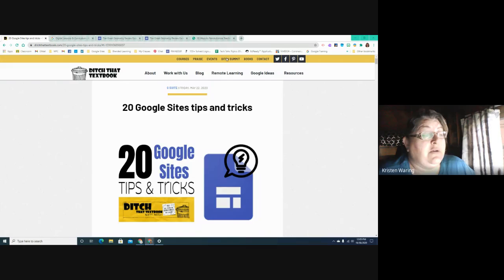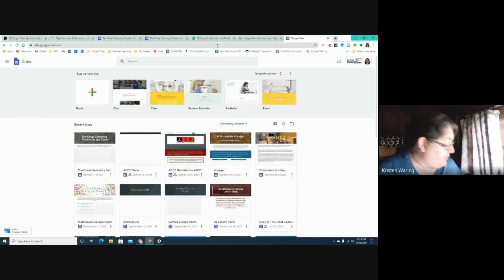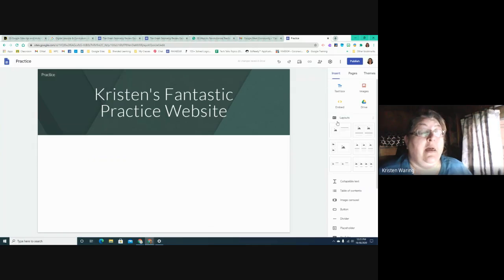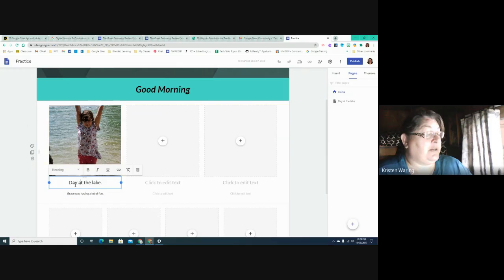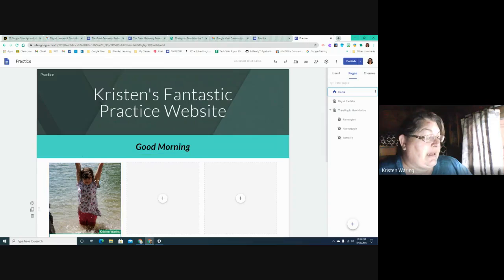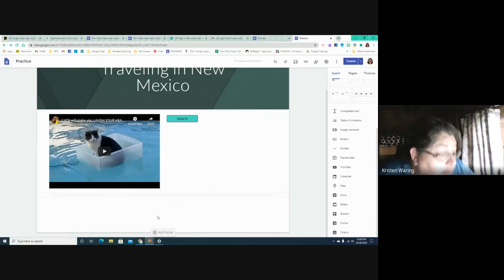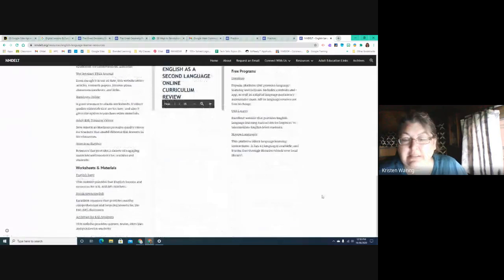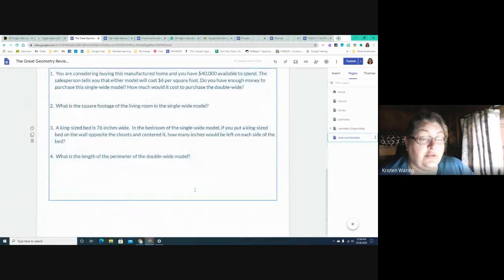Google Sites Workshop